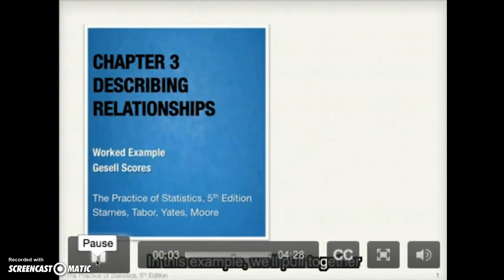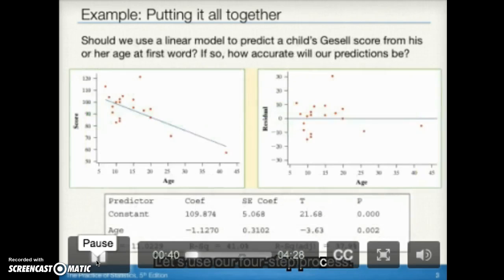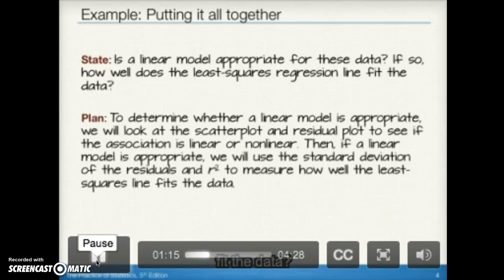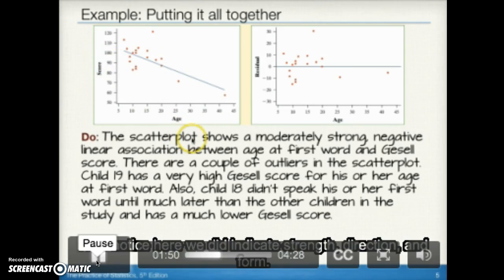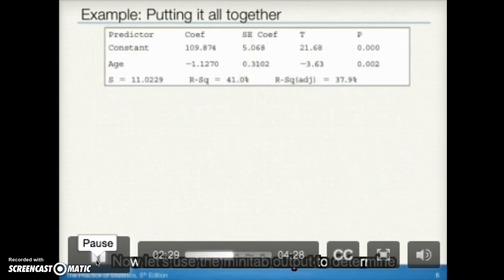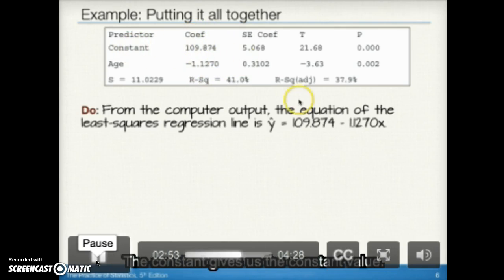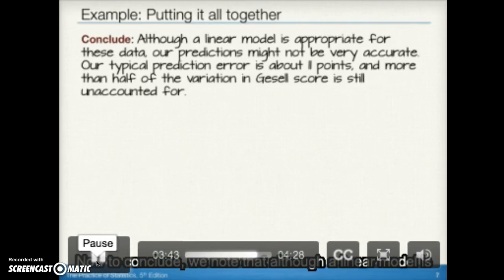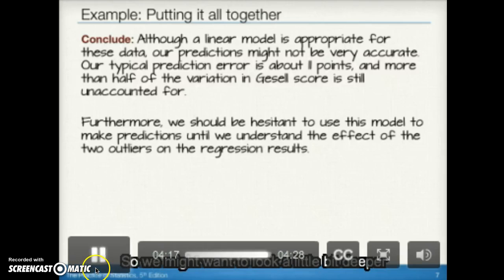Chapter 3 Problem 1